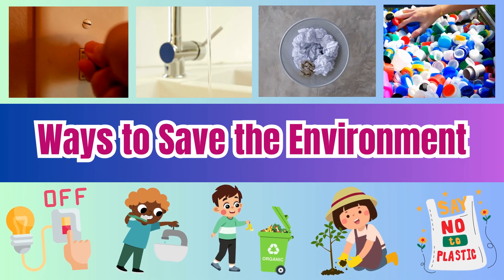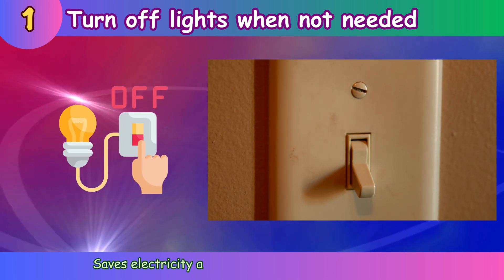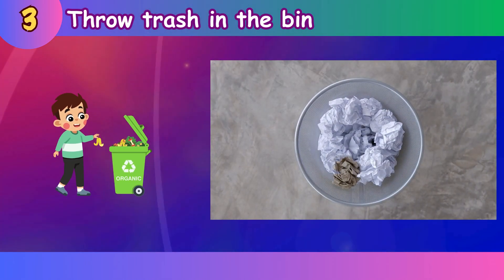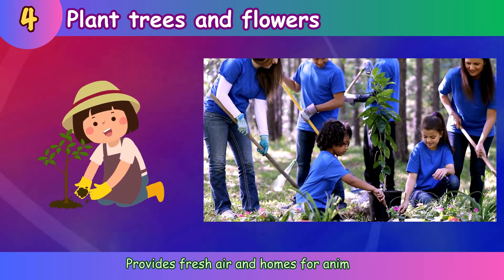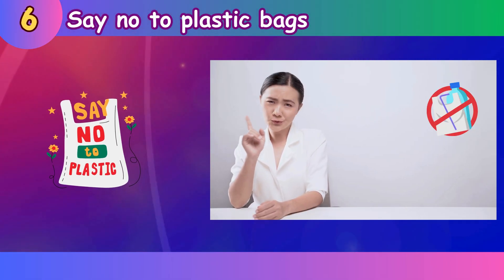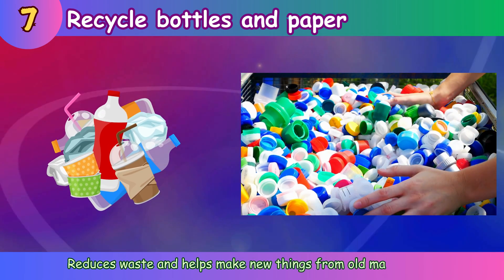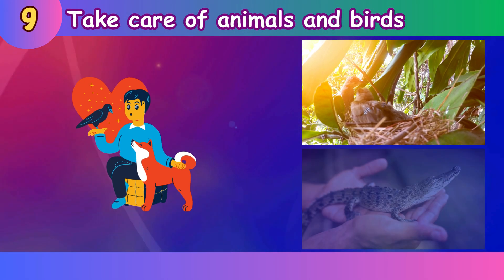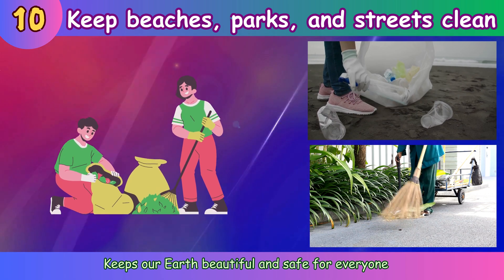Ways to Save the Environment | Why Should We Take Care of Earth? | Save Earth Tips | Primary Science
🌏💚 Let’s Learn to Take Care of Our Beautiful Earth!
Welcome to Tiny Tutors, where young learners explore big ideas in fun ways! In this video, we’ll discover why it's important to protect our planet and learn simple things kids can do every day to help.

This lesson is perfect for Cambridge Primary 1 & 2 students, and it encourages children to become eco-friendly heroes by saving water, planting trees, recycling, and more!

Let’s all become Earth’s little helpers! 🌱♻️

🌱 What You’ll Learn in This Video:
✅ Why our planet needs care
✅ Easy ways kids can protect the environment
✅ Fun facts about Earth
✅ Everyday eco-friendly habits
✅ How to be a responsible Earth citizen 🌍

✨ Perfect for building a strong foundation in early numeracy through joyful learning!

🔍 SEO Keywords (Comma-Separated):
take care of earth for kids, why should we take care of earth, save earth tips for kids, environmental education for children, Cambridge primary science, earth care habits, eco friendly activities for kids, save water, plant trees, don't litter, reduce reuse recycle, protect nature, science for primary 1 and 2, easy environmental tips for children, sustainability for students, earth education for young learners, clean and green habits, how to save our planet, Tiny Tutors lessons, educational video for kids